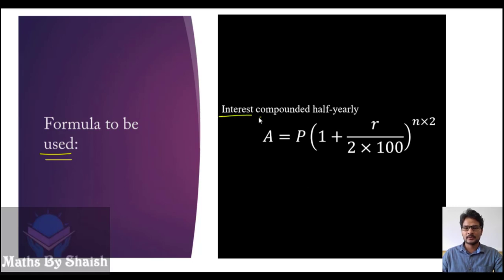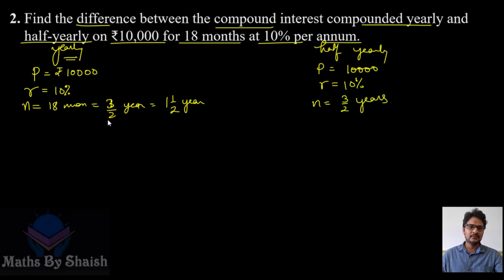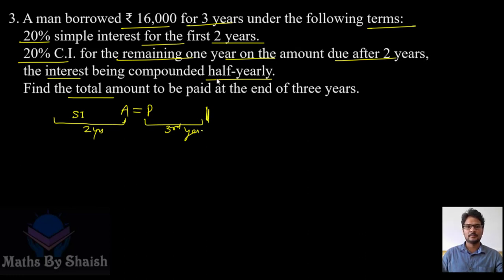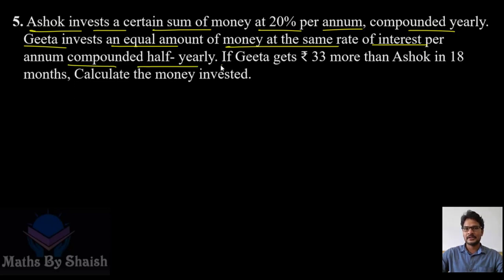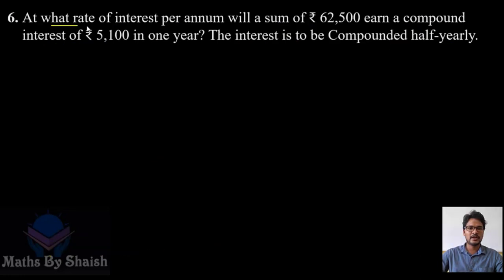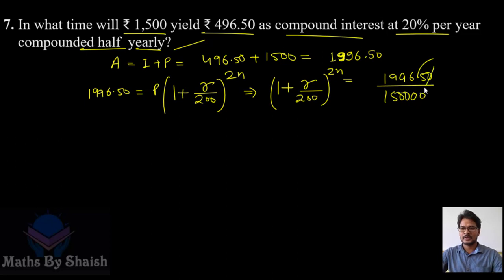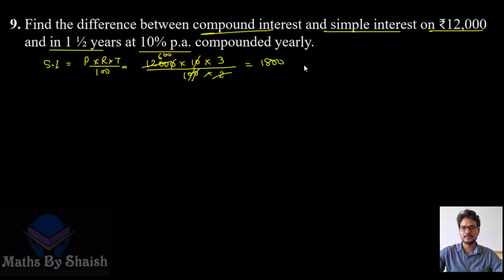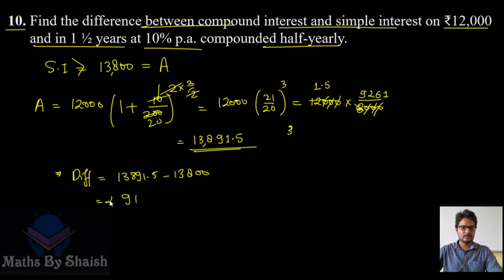Ex 3[C]| Compound Interest [using formula] From ICSE Class 9| Selina Concise Mathematics